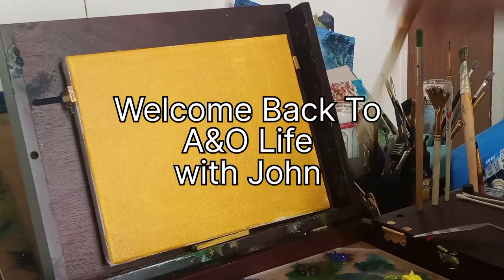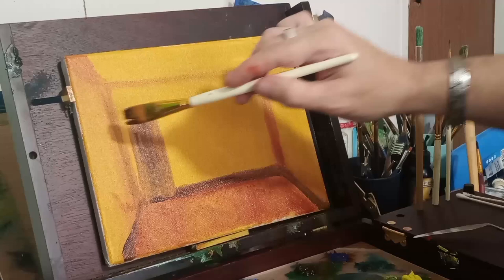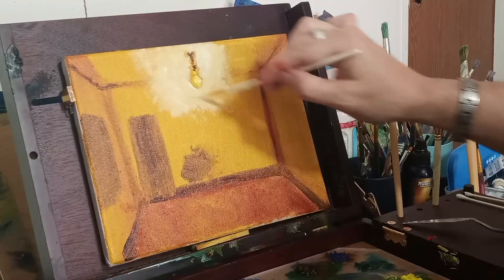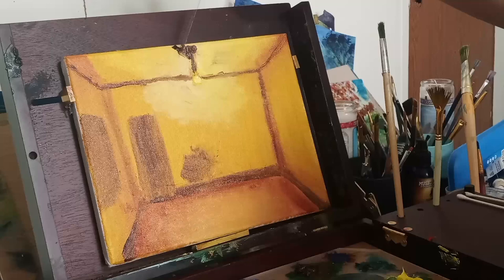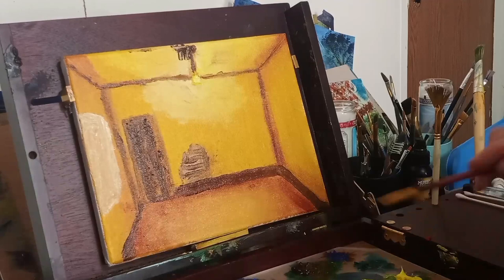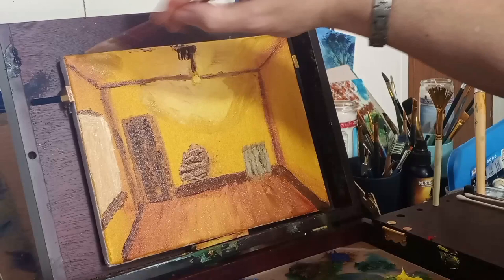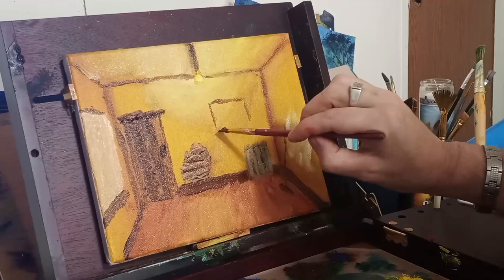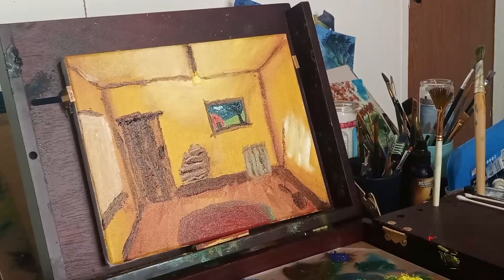An Old Apartment Room | Ala Prima Oil Tutorial | Art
Painting from imagination, I decided to paint something different.  An old apartment that's in the process of being fixed up.

painted on a 5×7 stretched canvas.

Sincerely: John